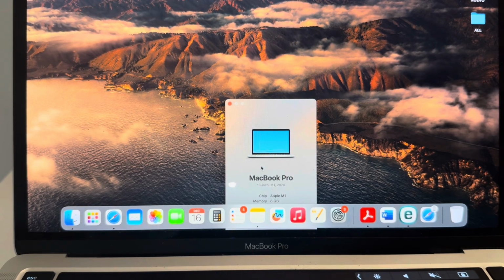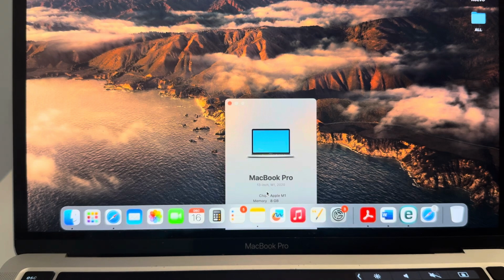MacBook Pro 8GB vs 16 GB RAM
We will explain in under 3 minutes at ​⁠ ​⁠​⁠@LEARNINGMG our opinion on which MacBook Pro 8GB vs 16 GB RAM apple tech to chose. We will try and explain it after having owned both for more than 2 years. If you have any questions, do not hesitate to leave it in the comments section & me or anyone from the ​⁠ ​⁠​⁠@LEARNINGMG team will answer as soon as posible.